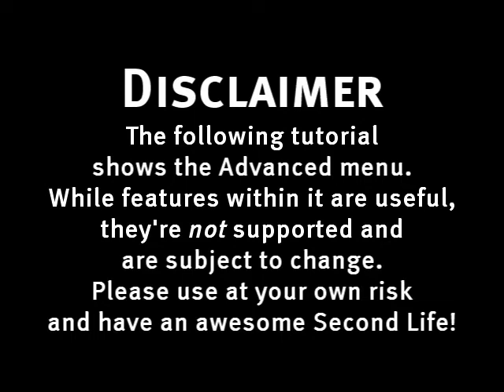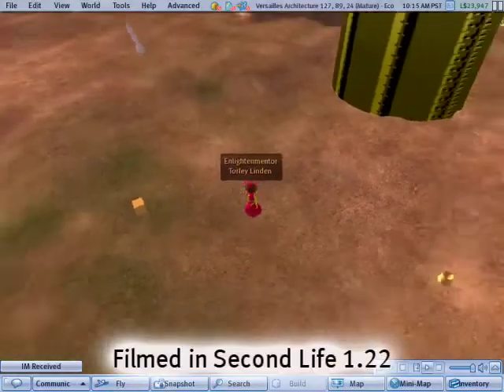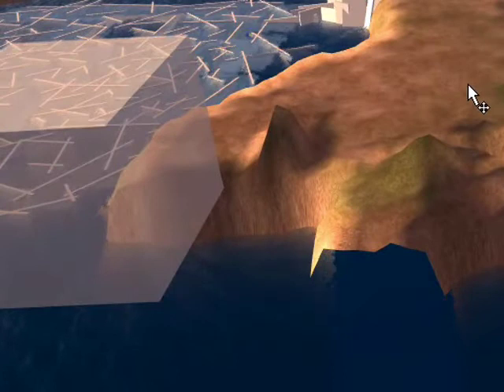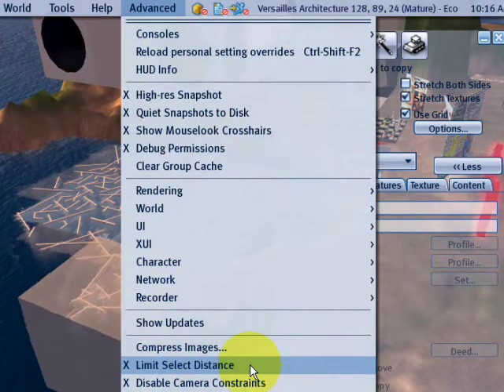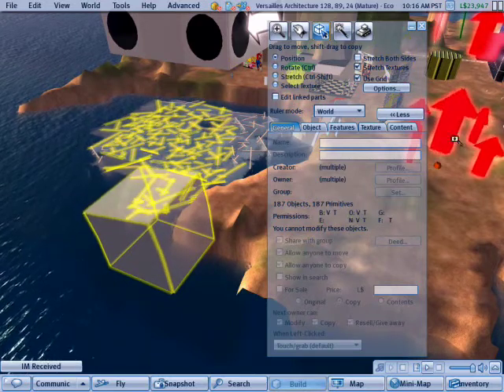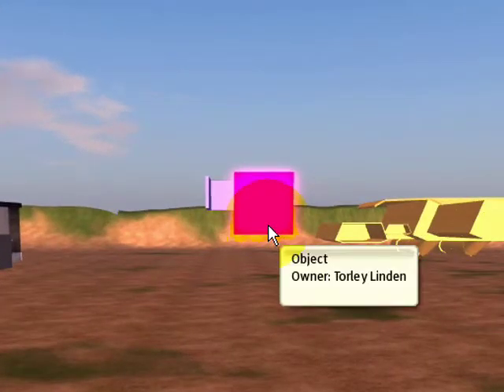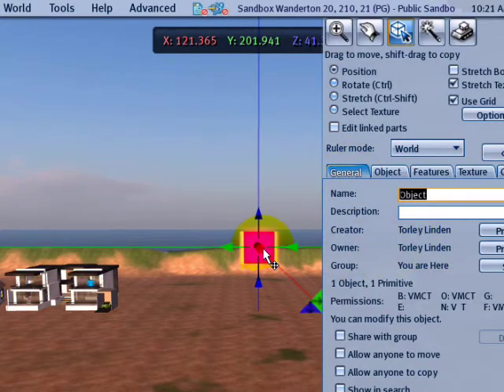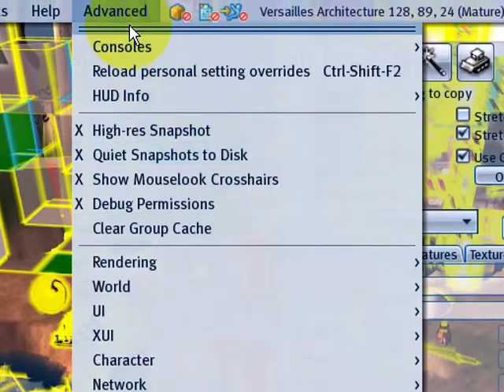Advanced menu - Limit Select Distance